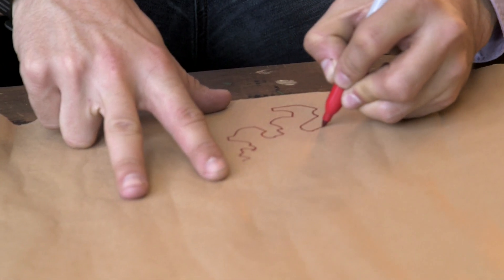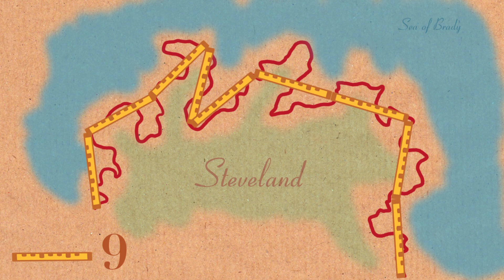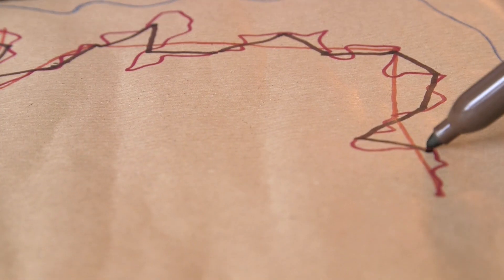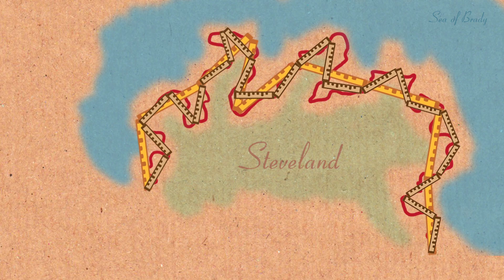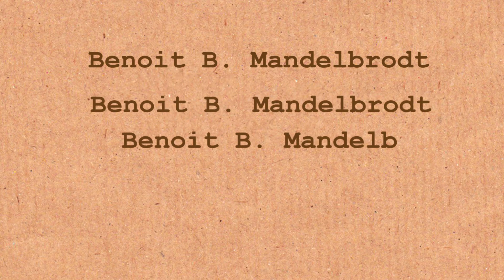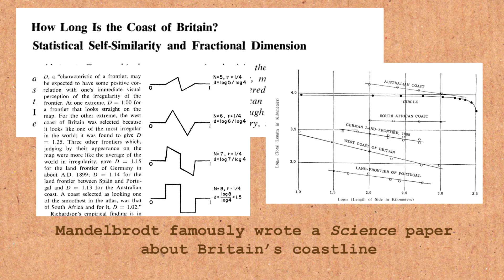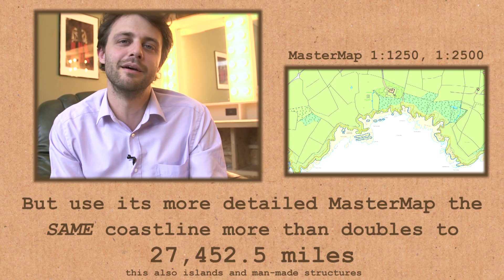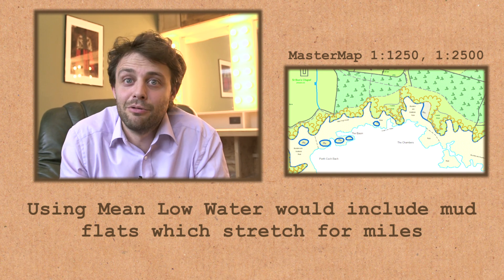Measuring Coastline - Numberphile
Why is it problematic to measure the length of coastline? Featuring Steve Mould
More links & stuff in full description below ↓↓↓

Apologies for misspelling Mandelbrot - re-editing and uploading a new video causes more problems than it is worth.